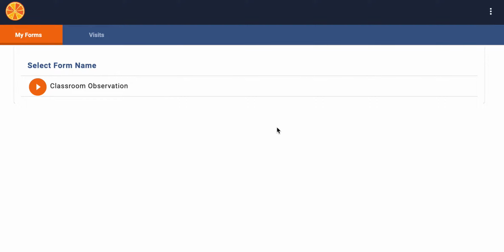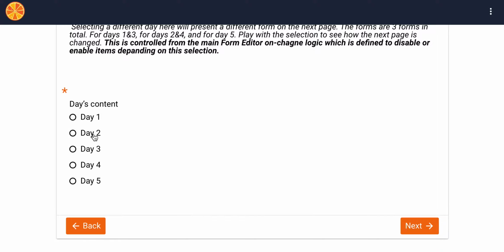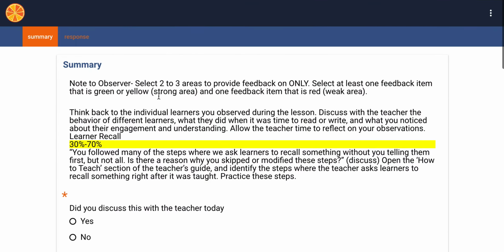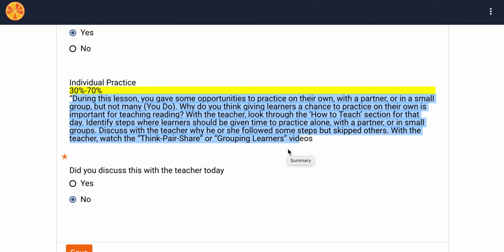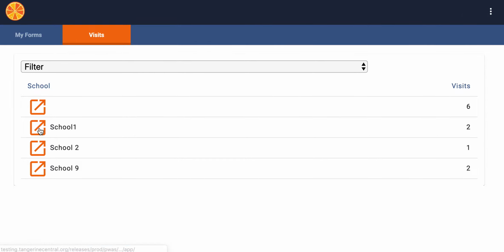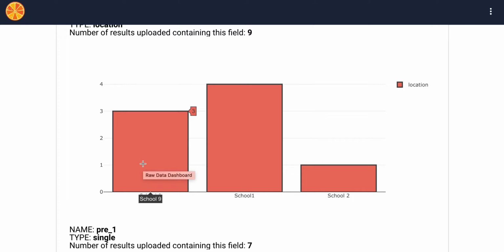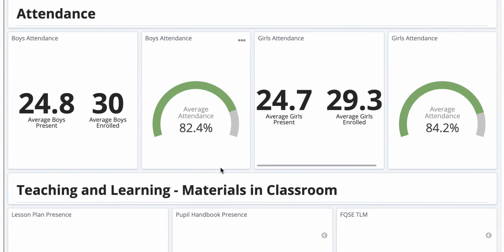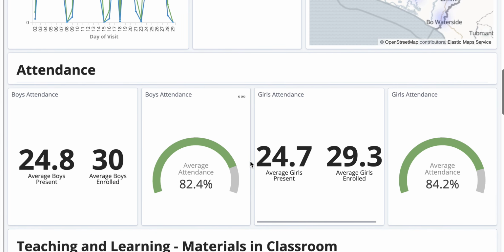Tangerine Coach demo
Application of Tangerine in a classroom observation plus reporting dashboard.